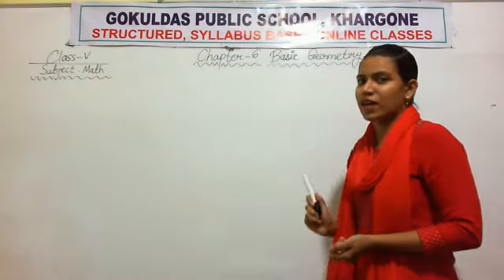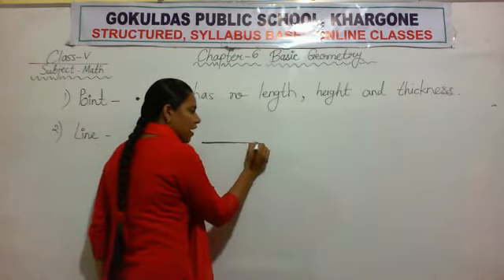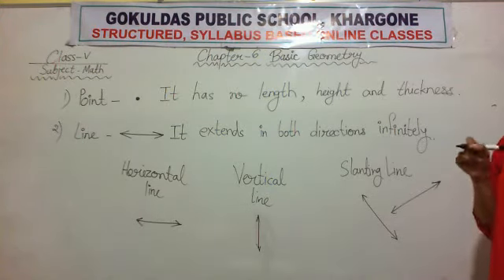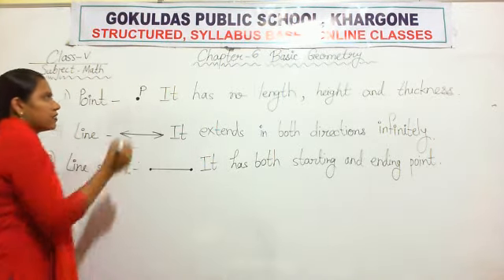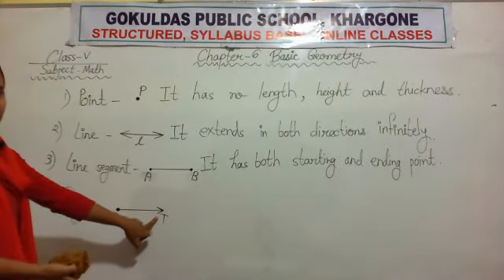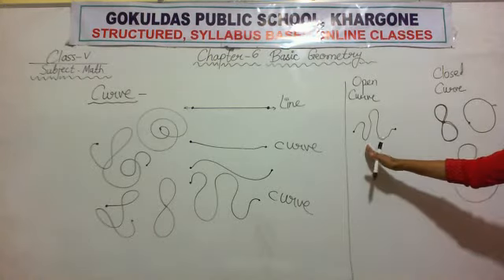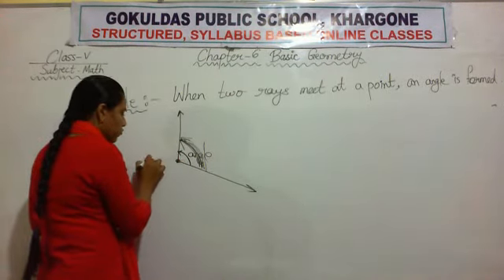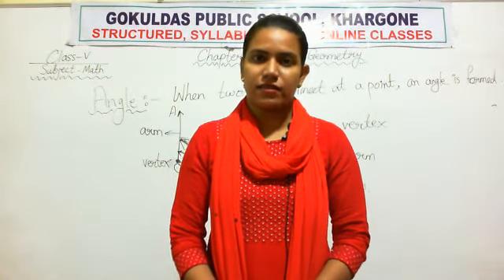Class 5 (Math) Chapter 6 Basic Geometry (RD 09-11-2020)